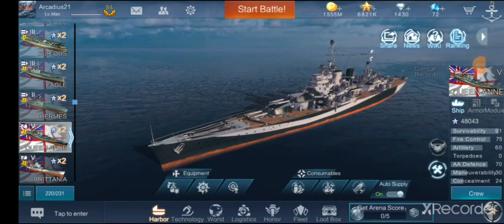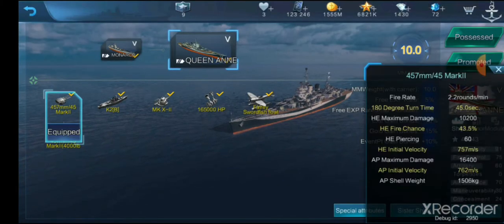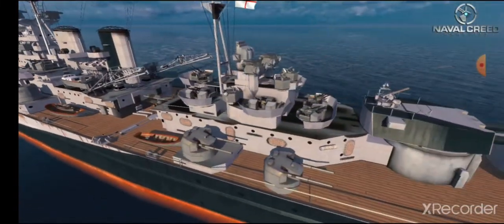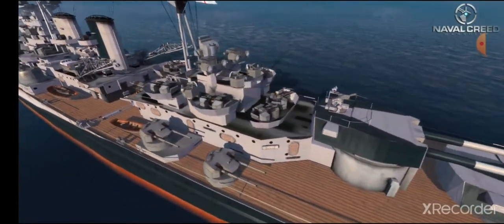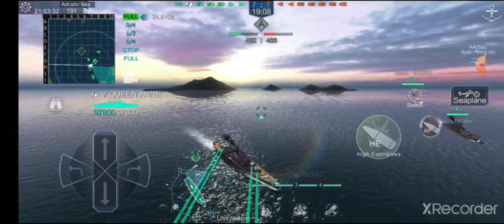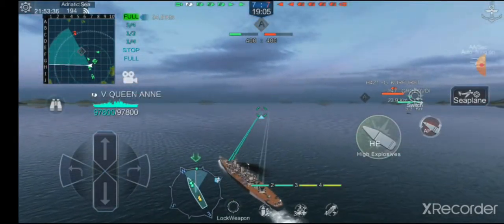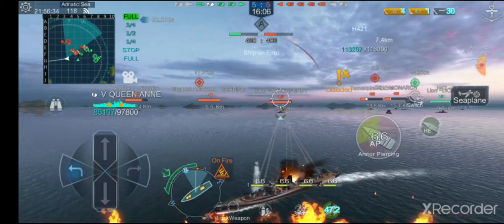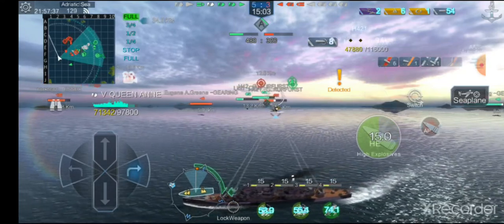Naval Creed Ship Review: K2 (Victoria/Queen Anne)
This ship may not be one of my favorites but she can definitely be quite powerful. Especially her HE shells. Just be careful of your armor since it is pretty weak.